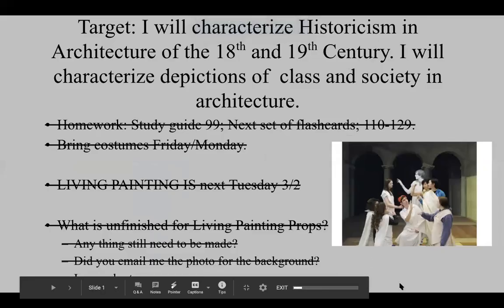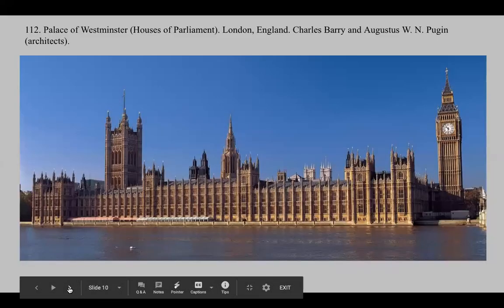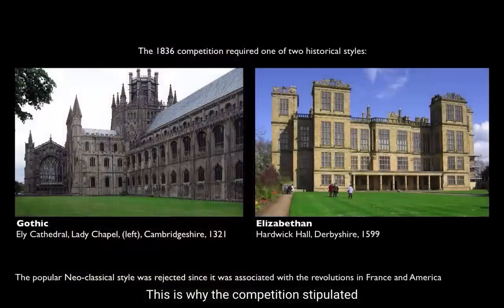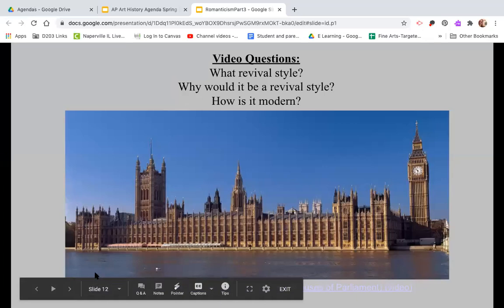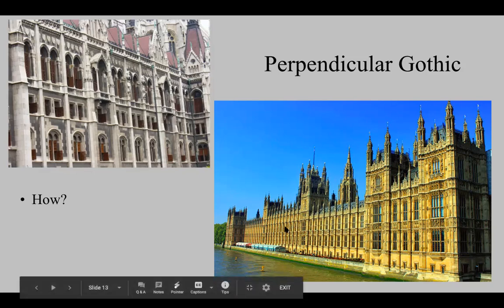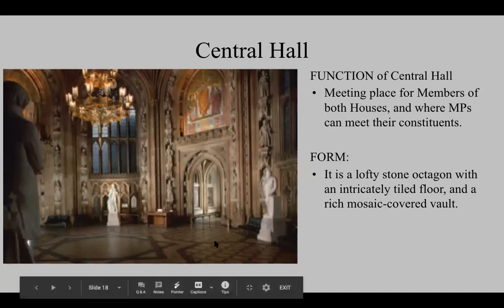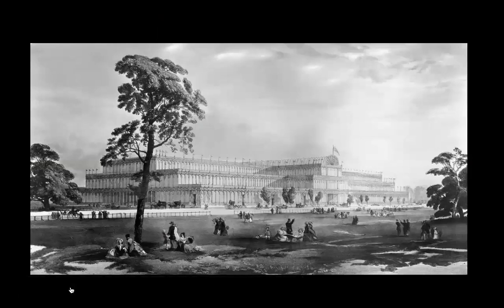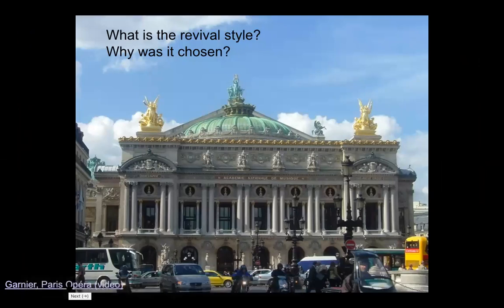Study Guide 97 Historicism Architecture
112. Palace of Westminster (Houses of Parliament). London, England. Charles Barry and Augustus W. N. Pugin (architects).